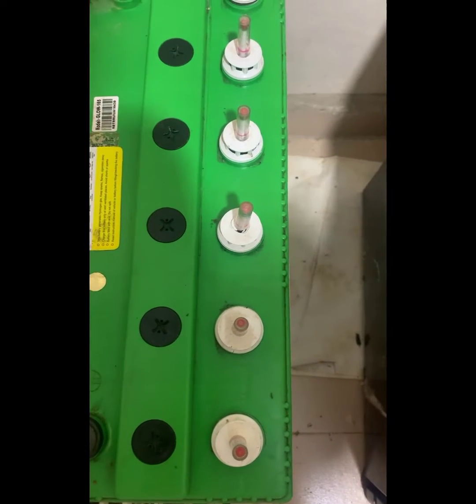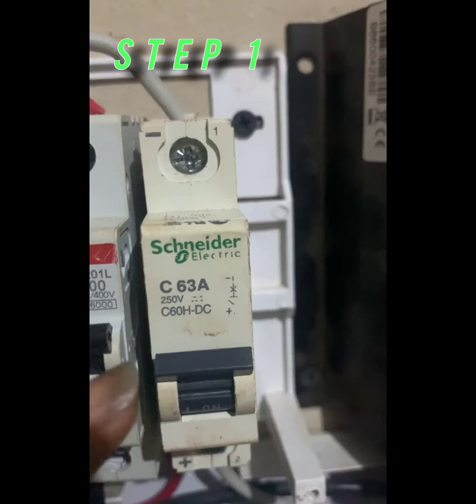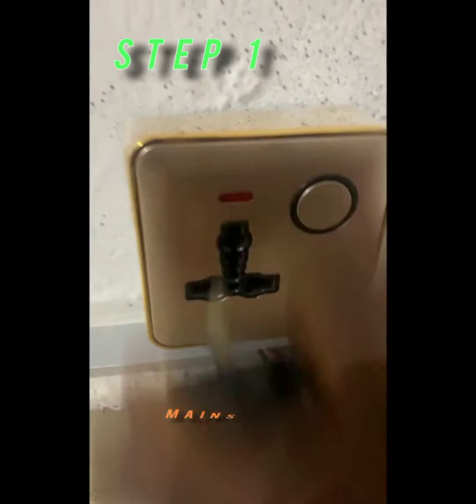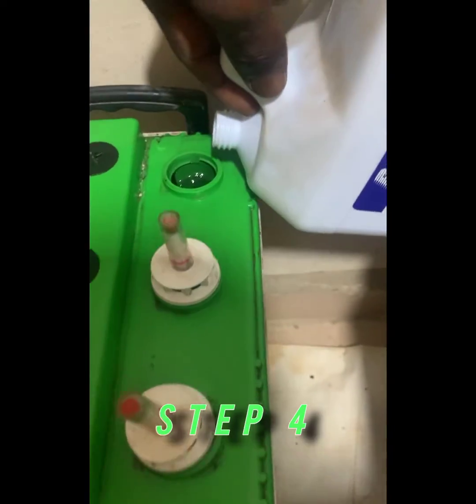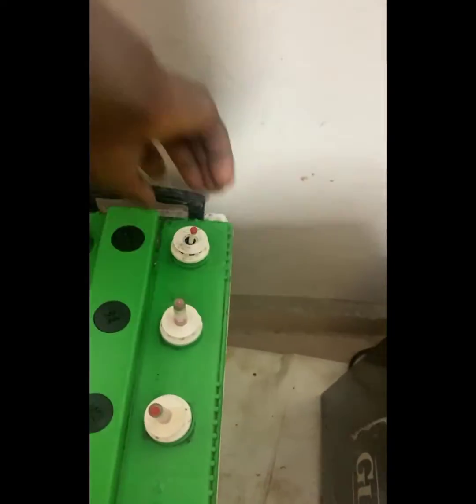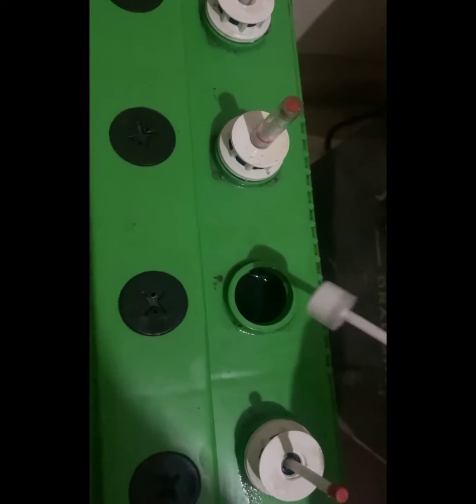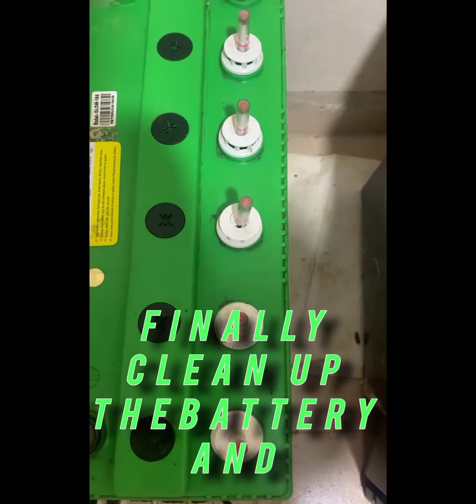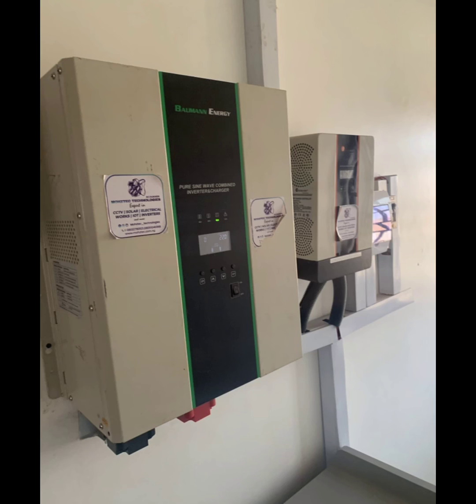HOW TO TOP UP YOUR INVERTER TUBULAR BATTERY WITH DISTILLED WATER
Steps in refilling your Tubular battery inorder to maintain its power efficiency and durability